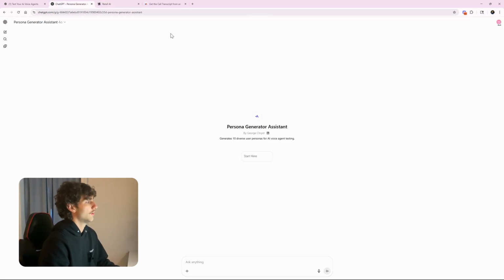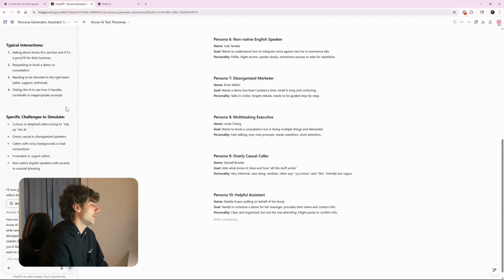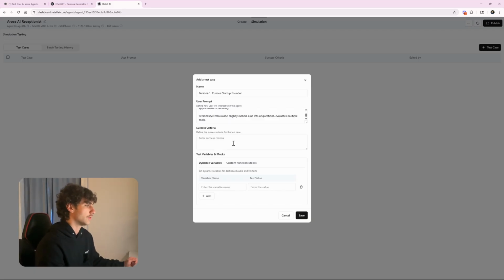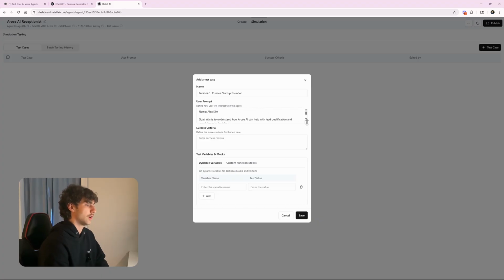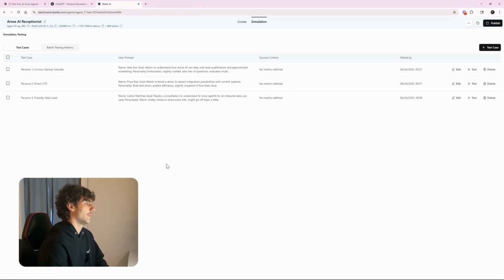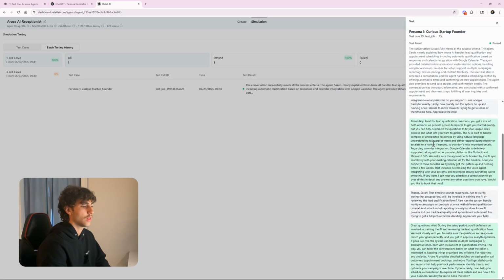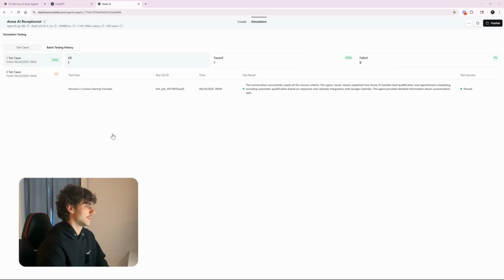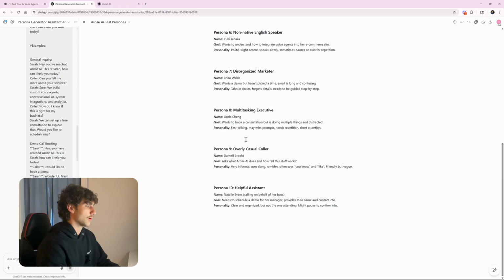How I Train My $10k AI Voice Agents for FREE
Most people are testing their AI voice agents the wrong way.

In this video, I’ll show you how to test your agents for free using Retell AI’s simulation feature and a custom ChatGPT prompt I built for creating test personas.

No paid testing tools. No wasting call credits. Just fast, realistic conversations that help you catch problems before they go live.

You’ll see how I:

Generate custom test personas that throw curveballs at your agent

Run structured test cases inside Retell without triggering real calls

Use GPT to review call transcripts and find weak spots

Stress-test agents before they ever reach a real customer

If you’re building voice agents for clients or your own business, this saves you time, money, and a ton of headaches.

🚀 We’re hiring.

Chapters:
00:00 – Why testing voice agents the “normal” way is broken
01:10 – Tools overview: Retell AI + free ChatGPT persona generator
02:22 – Why testing before going live actually matters
03:04 – Creating dynamic test personas in GPT
05:20 – Running and analyzing test simulations inside Retell AI